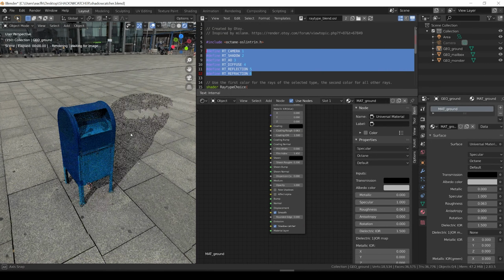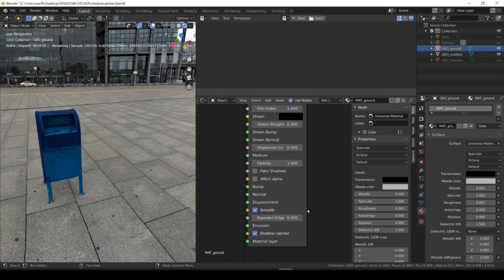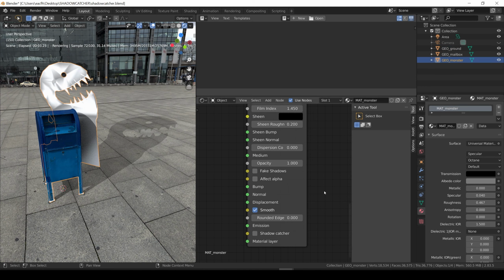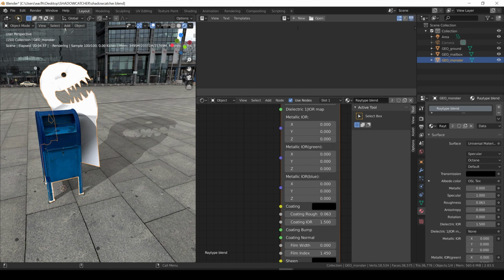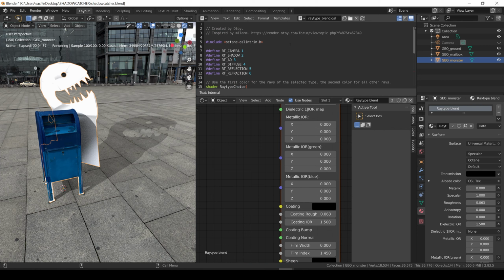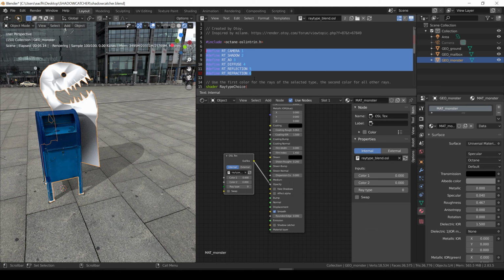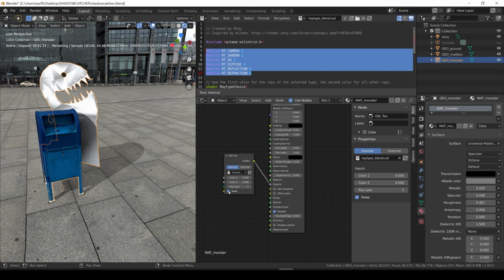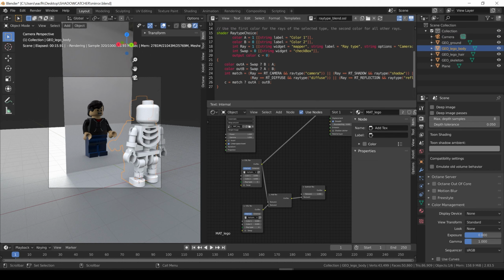FAST TUTS: Filtering Rays in Octane for Blender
How to filter light rays in OTOY's Octane for Blender to create effects like a shadow catcher (inspired by the work of Damon Belanger) or the classic visual effect to having a VERY reflection in the mirror.

⯈ ABOUT
Hi guys! When I started learning CGI I got to a point where I was not a "beginner" level learner and it started to become a bit annoying finding this long tutorials (although some of them have incredibly useful information) where I just needed some very specific information to revisit.

So I'm giving it a shot to do some "FAST TUTS" tackling very specific topics, on how to do things I used to revisit every once in a while while working on projects. Hopefully you'll find them useful!